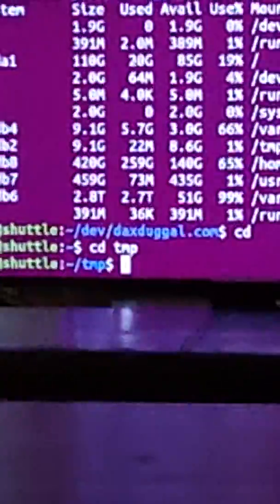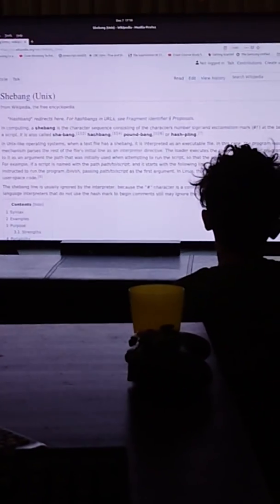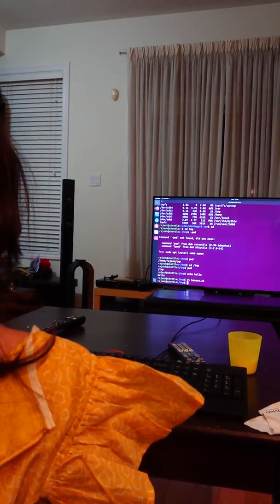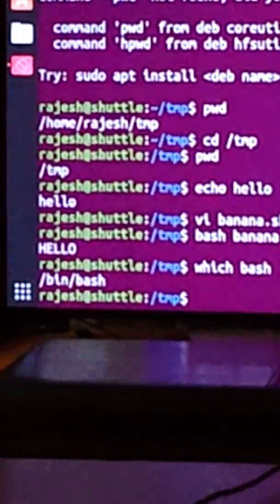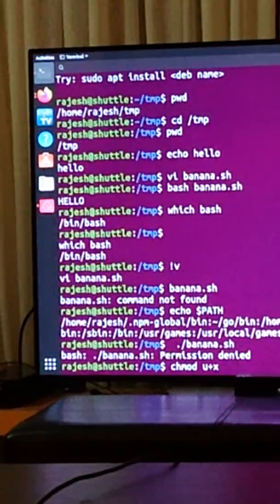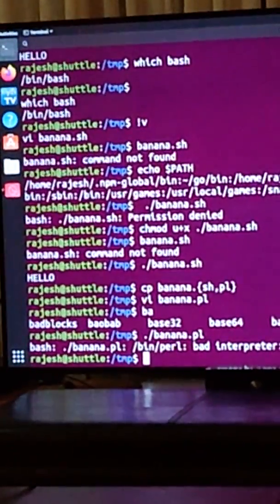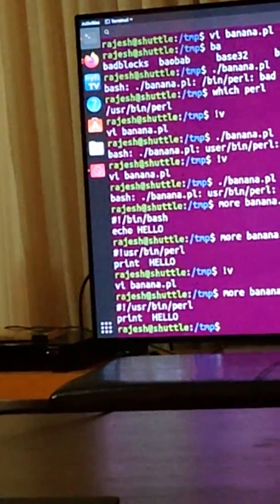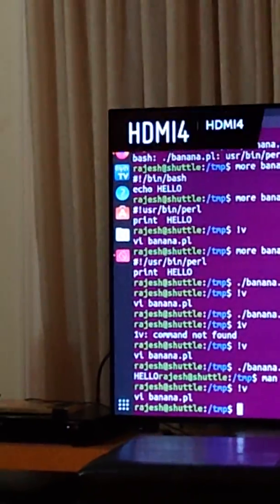Mallika & Dax - Coding Session - Shebang (Ubuntu Linux)